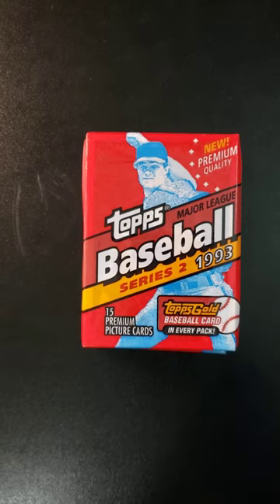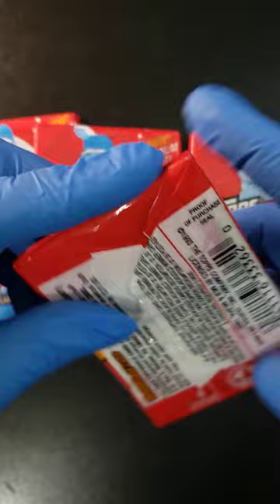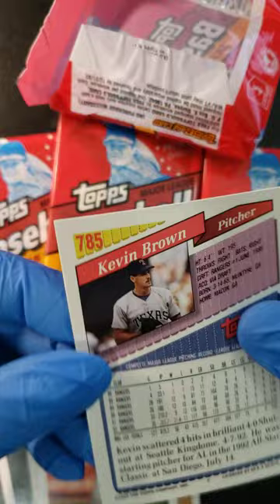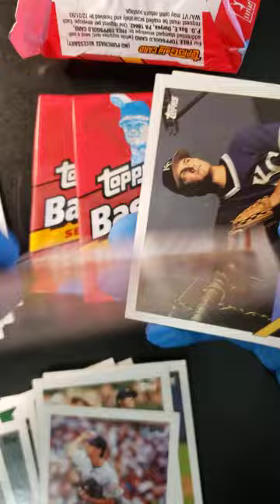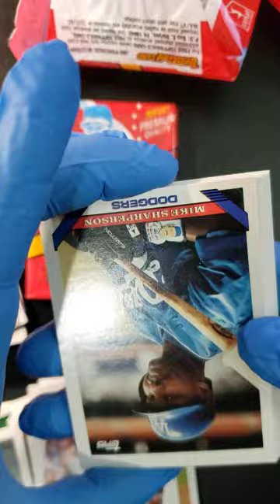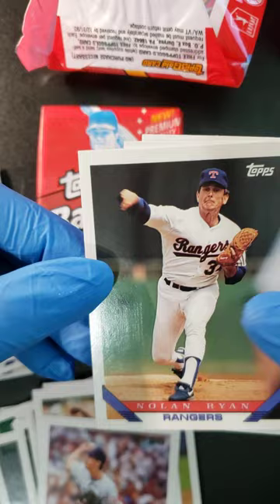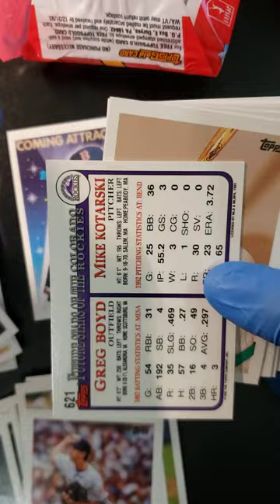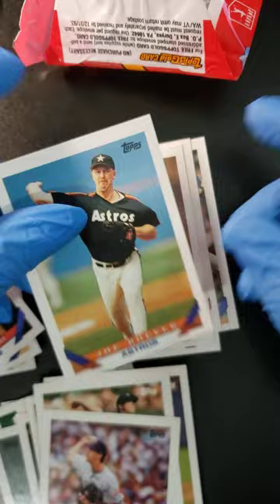1993 Topps Baseball Series 2 - 002 - Opening 4 packs!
Here's a video of me opening up another four 1993 Topps Baseball - Series 2 packs.

It is 2023, so these packs are 30 years old!!! Tell me if you see anything that brings back memories of the good old days.

Thanks